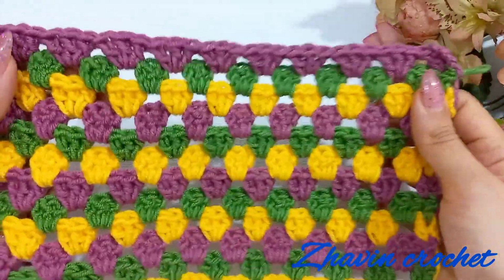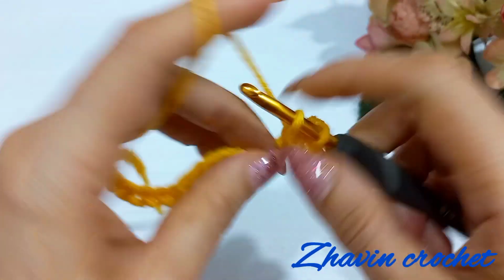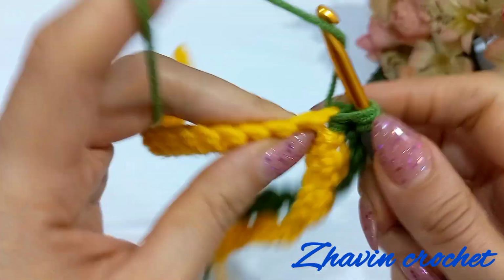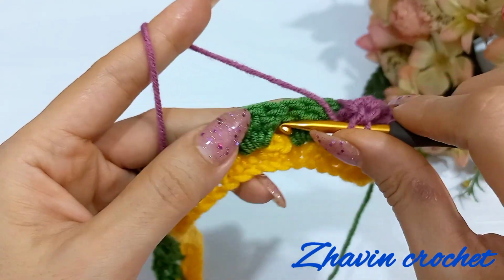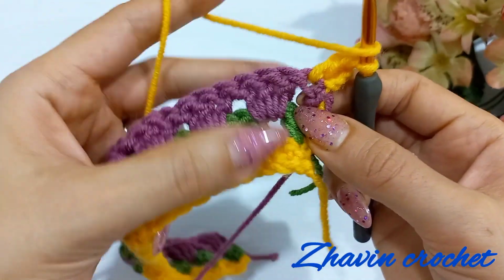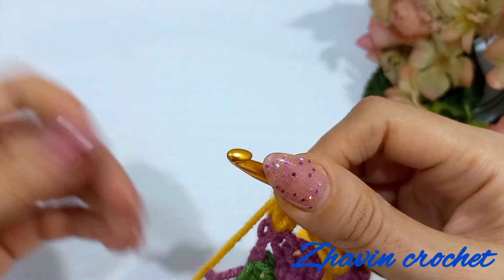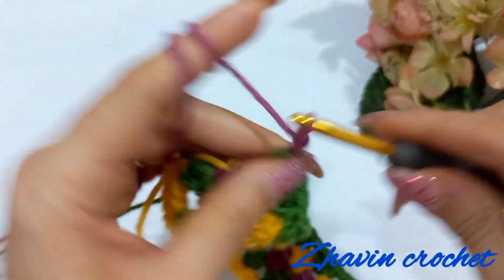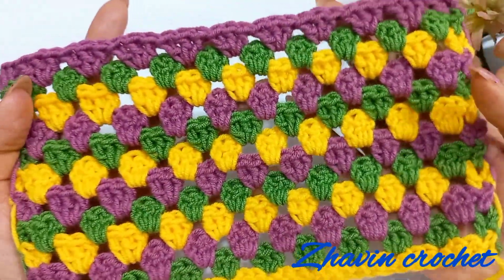Beautiful Crochet Pattern😍 this classic crochet stitch is suitable for beginners😇